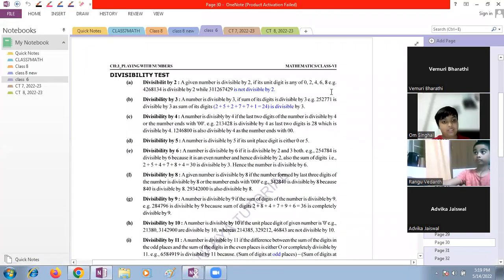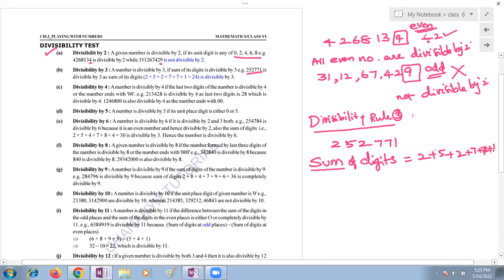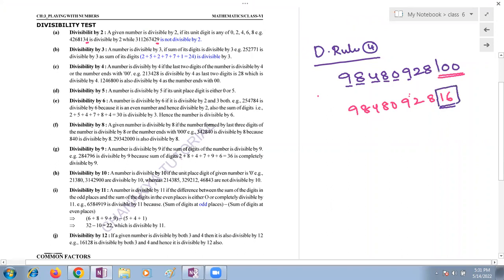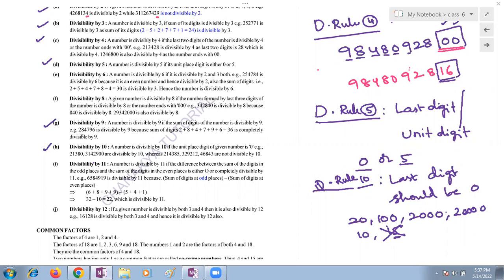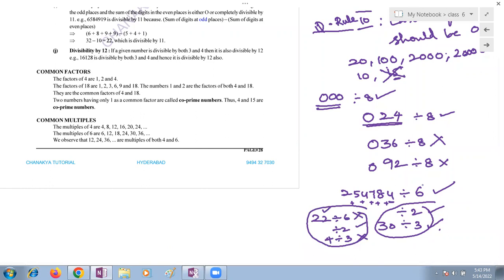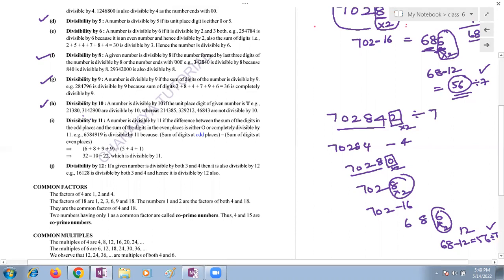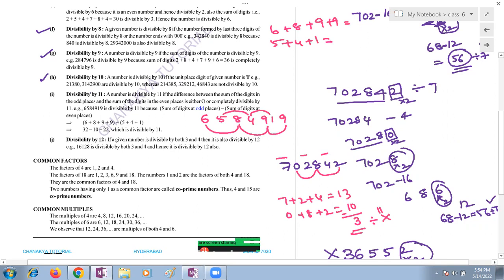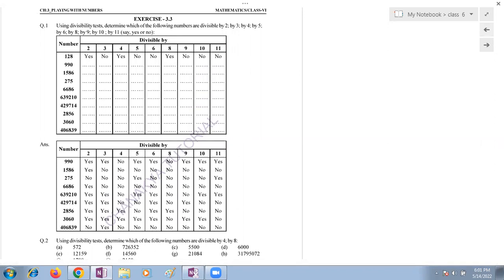class 6 Maths Playing with numbers divisibility rules lecture 3on 14 05 2022